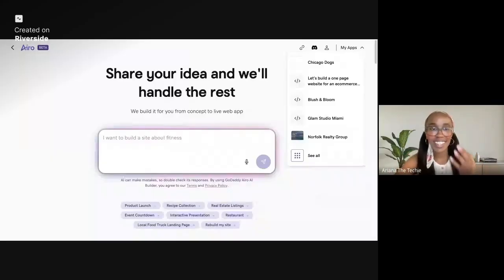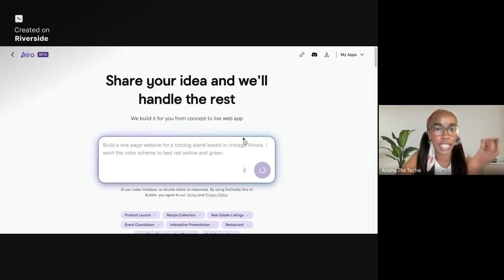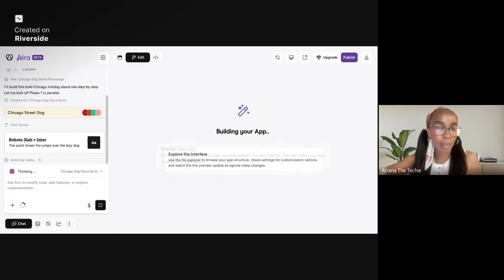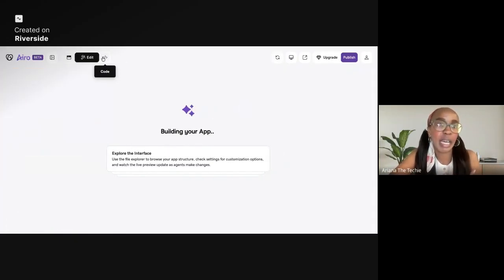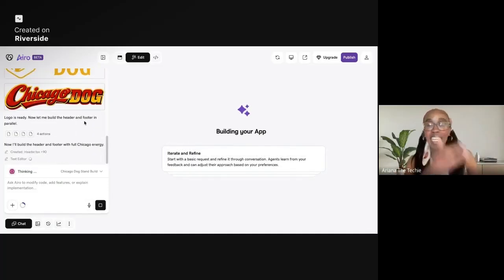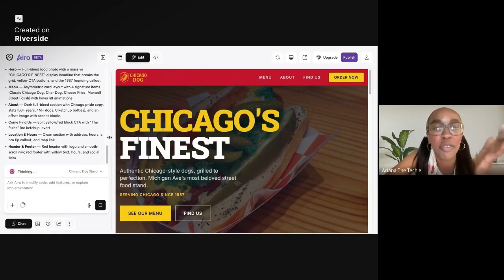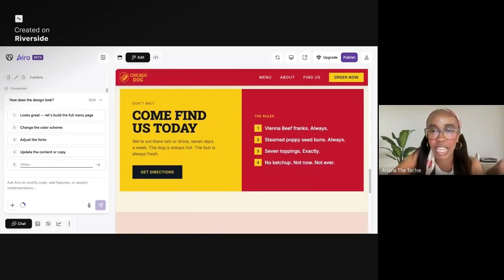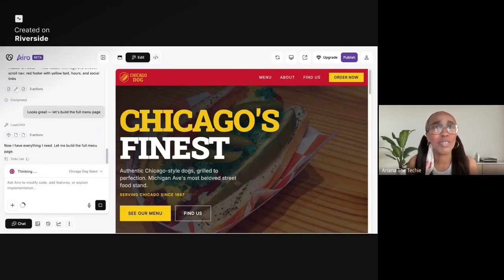Build a Website in Under 7 Minutes with GoDaddy Airo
I’ll be honest, even though this is a sponsored video, I was genuinely shocked by how fast GoDaddy Airo built this website. 👀

If you’re a business owner trying to launch quickly without the stress (or huge cost) of building a website from scratch, this tool is definitely worth looking into.

I’ve spent the last 15 years in tech, and one of the main goals of my platform is to share practical tools that help founders and business owners bring their ideas to life faster.